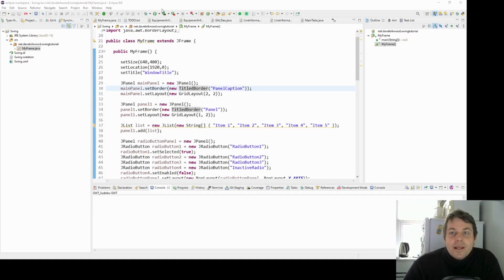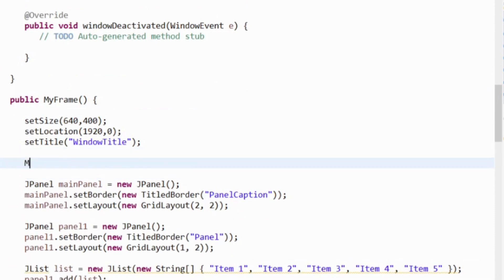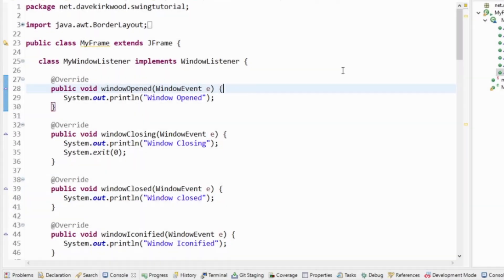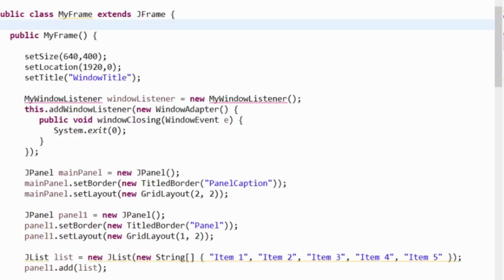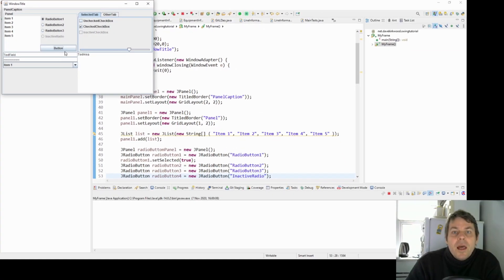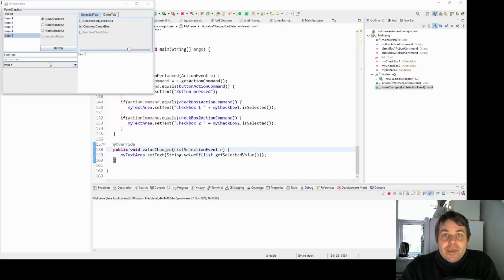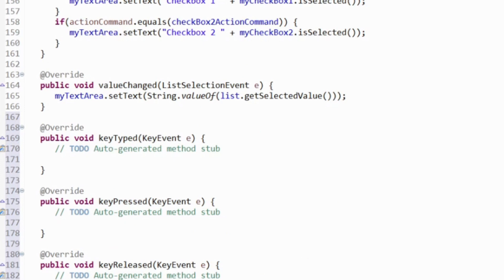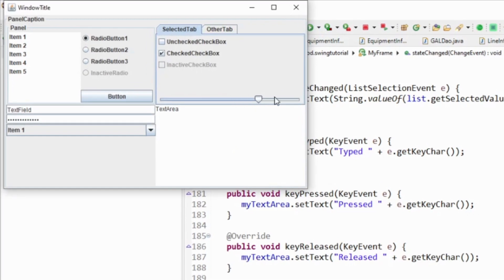Java Swing event handling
In Java Swing event handling, listeners are added to components to receive events that are thrown from the components when the user performs tasks. Examples of this are clicking on a button, typing in a text field or selecting from a combo box.

This video covers Swing listeners, event objects and adapters that are used to receive the events and perform whatever processing is required by the application.

The video is part of a series on Java Swing. The topics covered are:

00:00 Introduction and recap
00:50 WindowListener
04:55 Adapters
07:36 ActionListener
12:46 Shared Listeners (Action listeners with Action Commands)
18:15 ListSelectionListener
19:52 KeyListener
22:19 ChangeListener
25:14 MouseListener
27:43 MouseMotionListener
30:07 MouseWheelListener
31:44 Wrap up